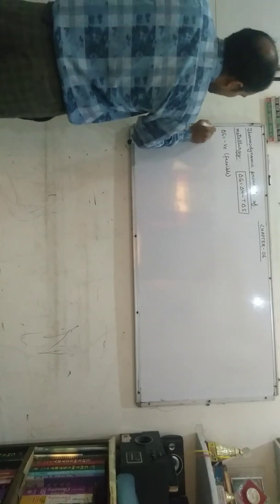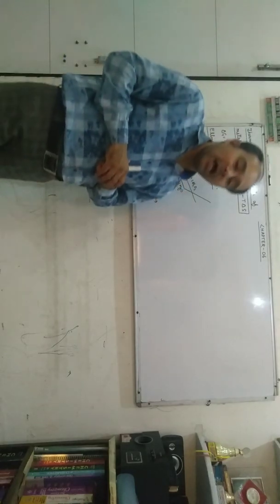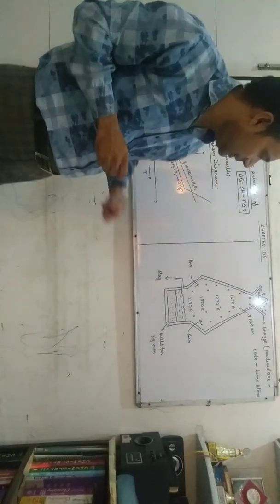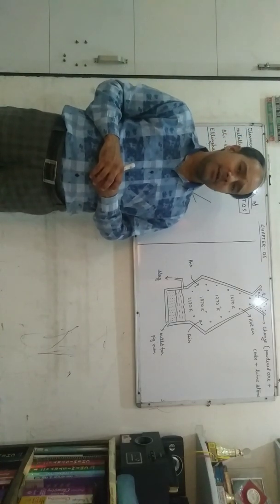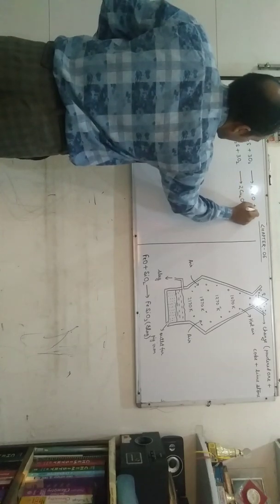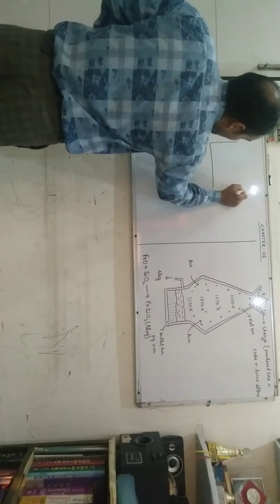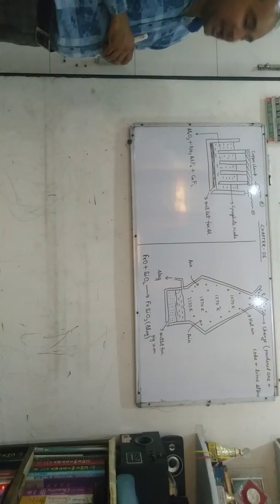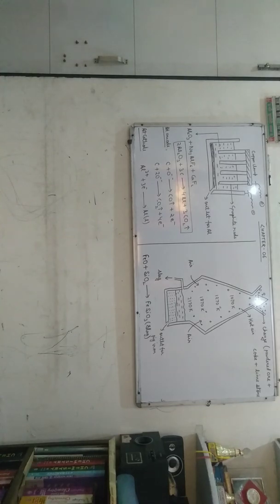Thermodynamic principle of metallurgy.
Electrochemical principle of metallurgy.